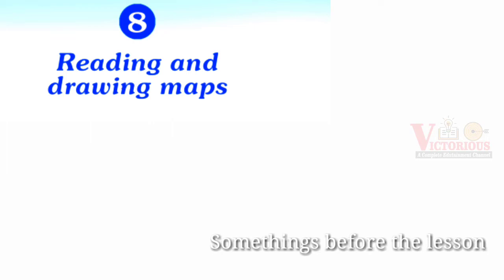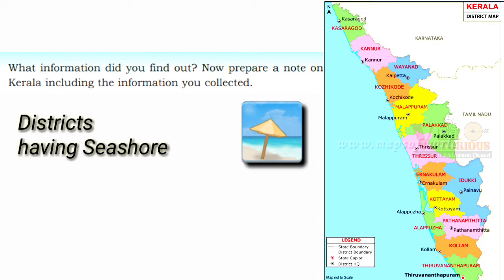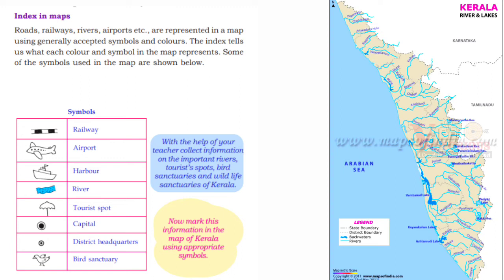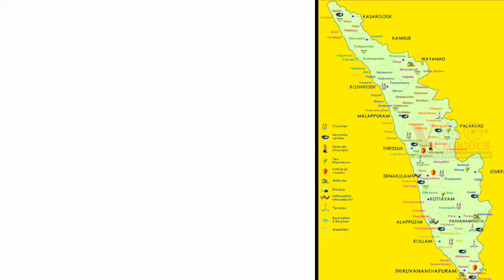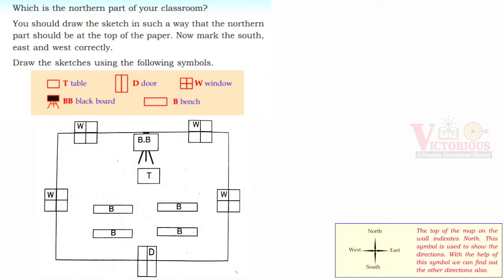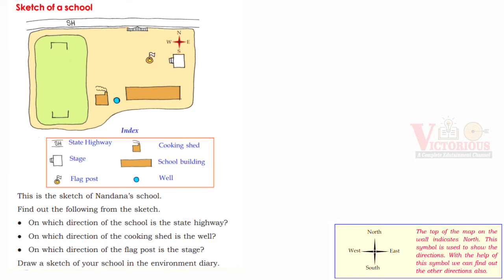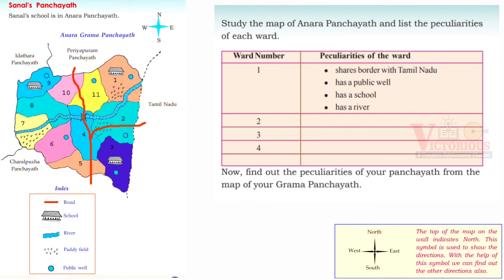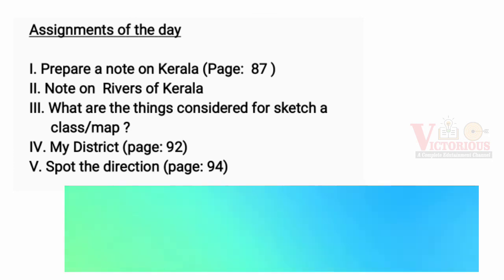Reading and drawing maps | Activities| Std 4 EVS | ഭൂപട വായനയും രചനയും | Victorious edutainment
Mock Test - Link